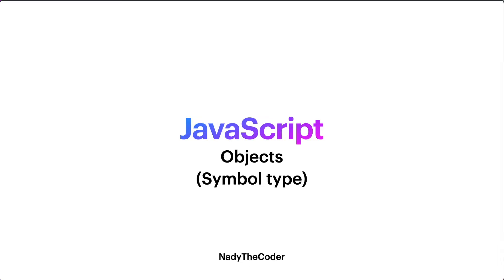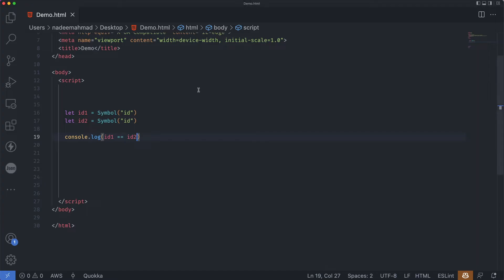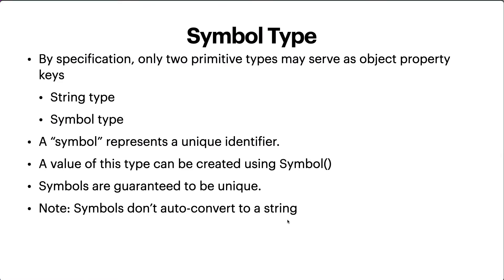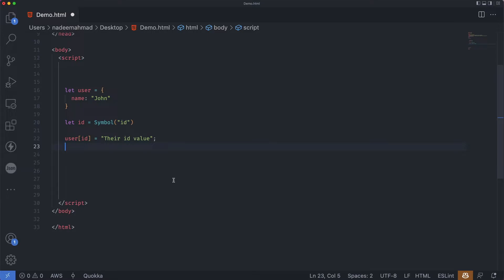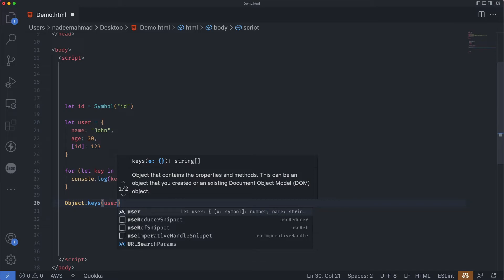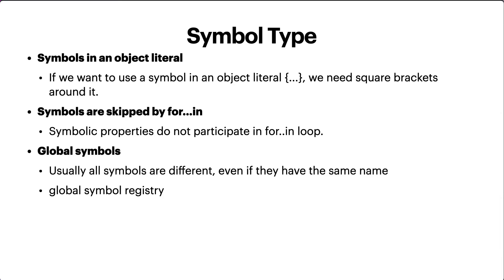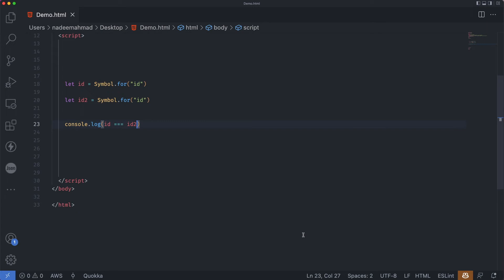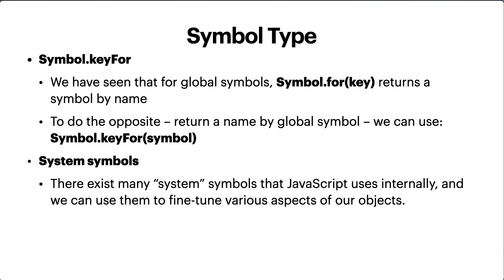The Symbol type in JavaScript - JavaScript tutorial 2022 part # 23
What is Symbol type in JavaScript?
How to create symbol type in JavaScript?
What is Symbol type used for in JavaScript?